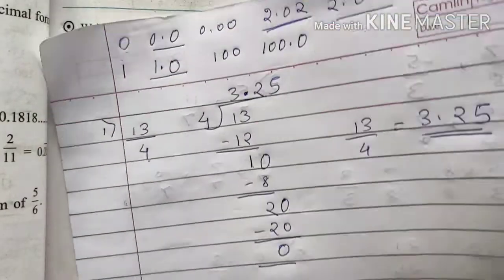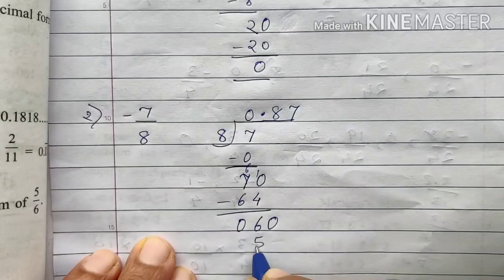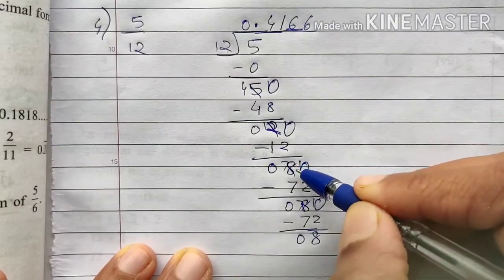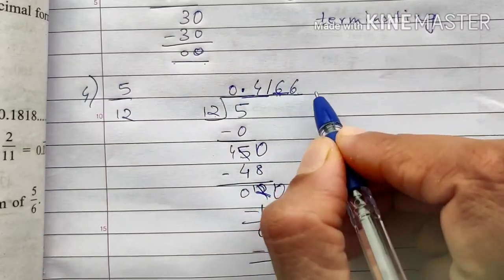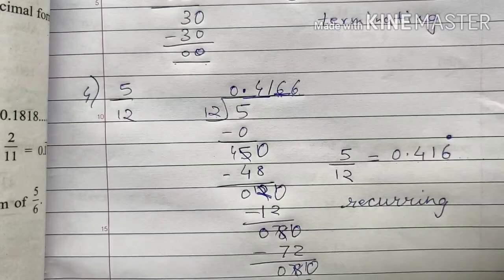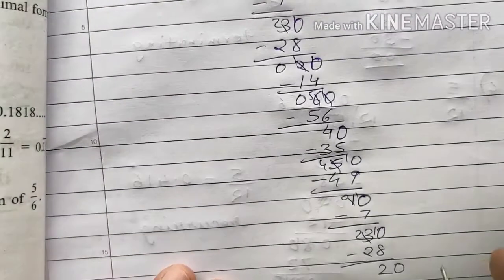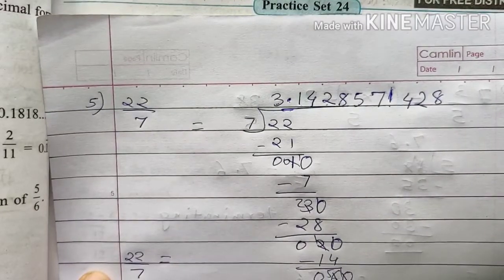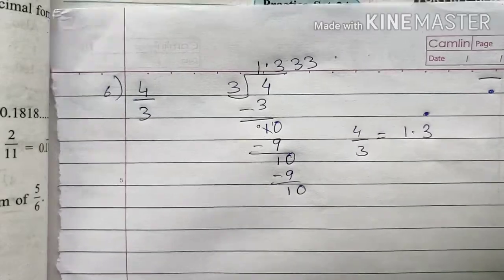Operations on Rational Numbers | Practice set 24 | Class 7 | lesson 5